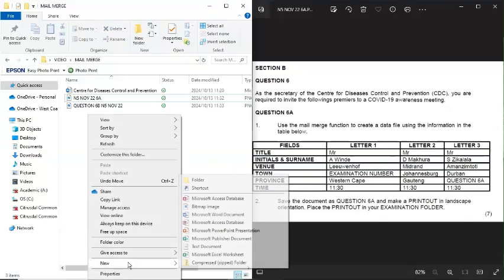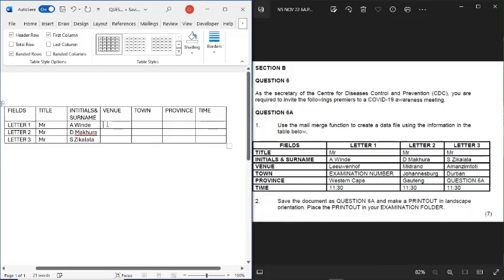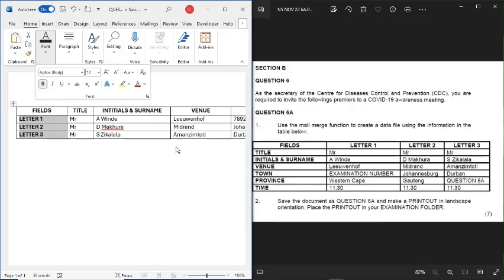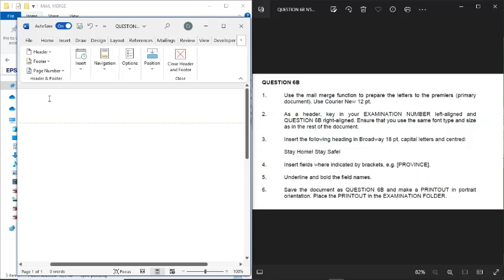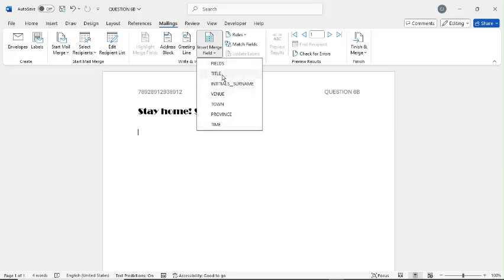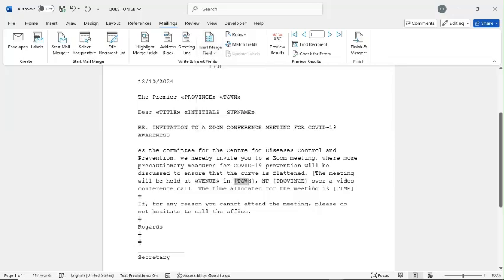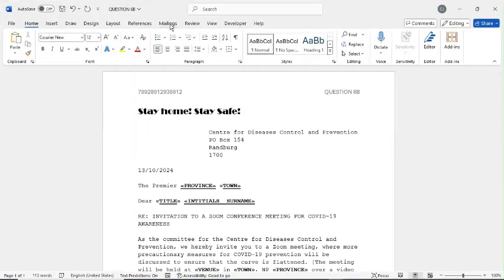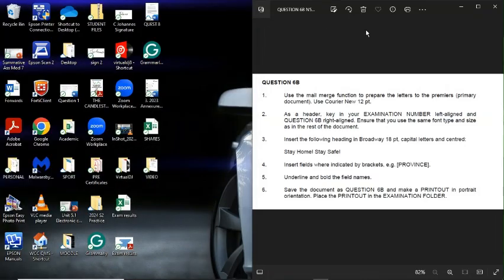COMPUTER PRACTICE N5: (Mail Merge Function - Data File and Preparing a Letter or Notice) With Mr. J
The purpose of this video is for understanding and educate how to answer a particular question.